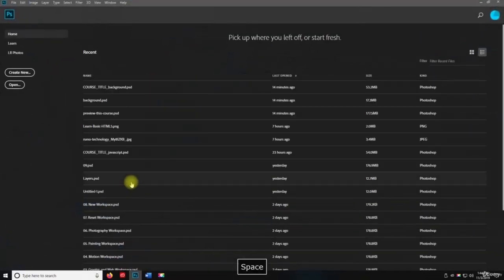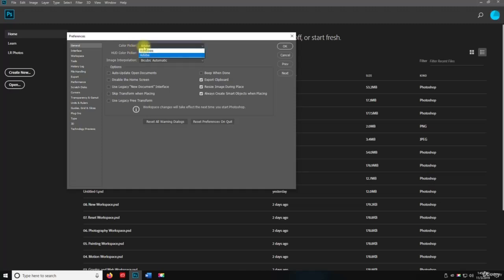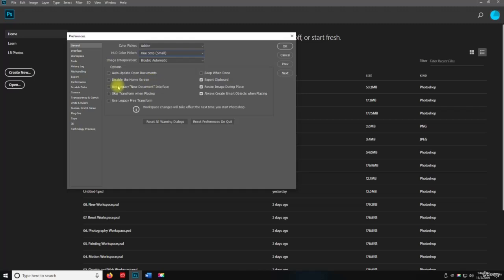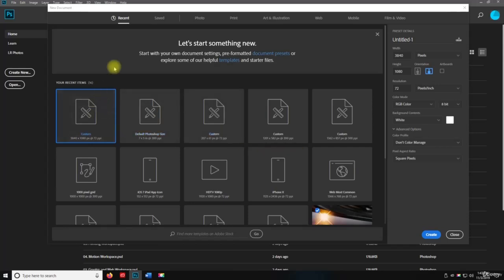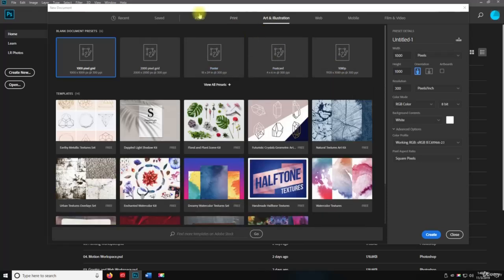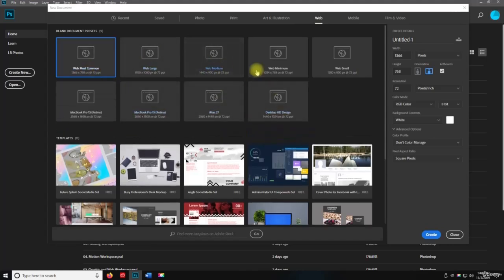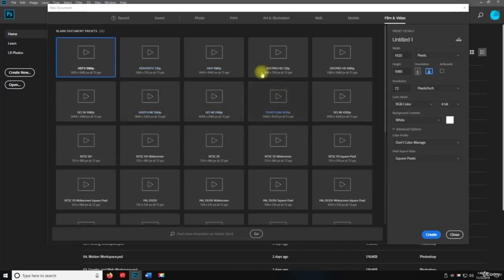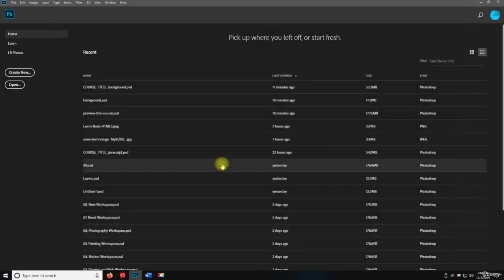89 General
A **general description** provides an overview of a subject, object, or concept, summarizing its key features, purpose, or functions in a clear and concise manner. It serves as an introductory explanation, offering foundational insights without going into excessive detail. The purpose of a general description is to give the reader a broad understanding of the topic, making it accessible even to those unfamiliar with it.

### **Key Aspects of a General Description**:
- **Clear Overview**: Gives a high-level summary of what the subject is or does.
- **Purpose or Function**: Explains the main purpose or role of the subject, outlining its significance or value.
- **Key Features or Characteristics**: Highlights the most important aspects or attributes that define the subject.
- **Simplicity and Brevity**: It is straightforward and concise, providing just enough information for a general understanding.

**Example**:
A **smartphone** is a portable electronic device that combines the functions of a phone, camera, computer, and media player. It allows users to make calls, send messages, browse the internet, take photos, and download apps for various tasks. Key features include a touchscreen interface, wireless connectivity, and powerful processors for multitasking.

In this case, the general description provides an accessible summary of what a smartphone is, its functions, and its key attributes without going into technical specifics.